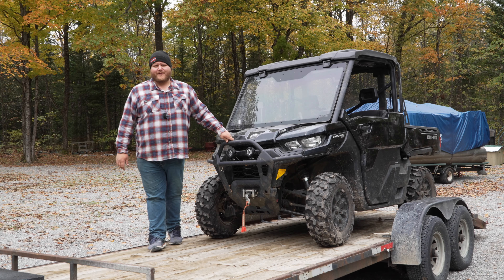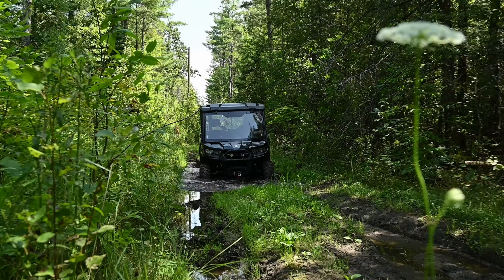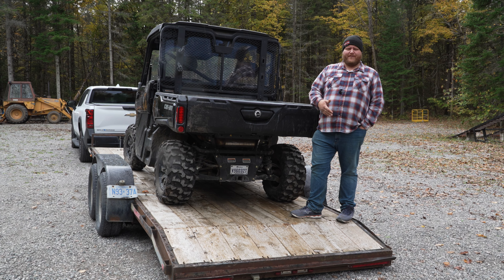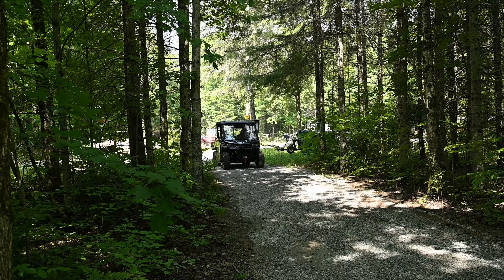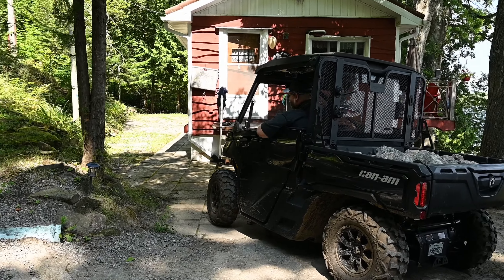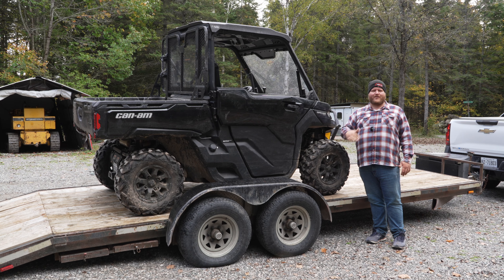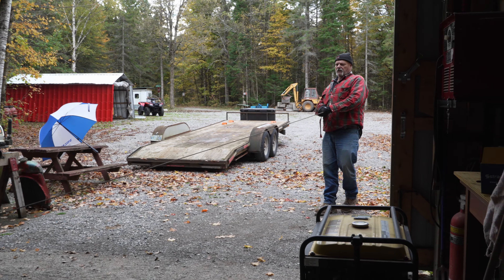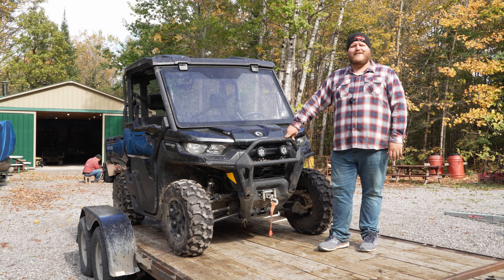The Good, Bad and Ugly - Can-Am Defender 3-Month Review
We lived with the Can-Am Defender for three months to see how this utility side-by-side really works. In this video we'll share our experiences with the Can-Am, both good and bad..

Let us know your thoughts on the Can-Am Defender in the comments below.